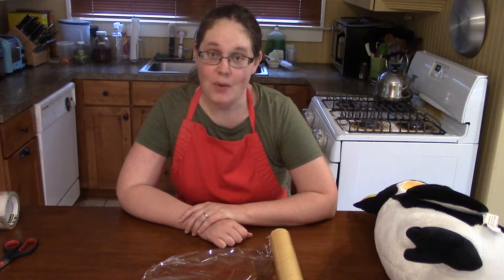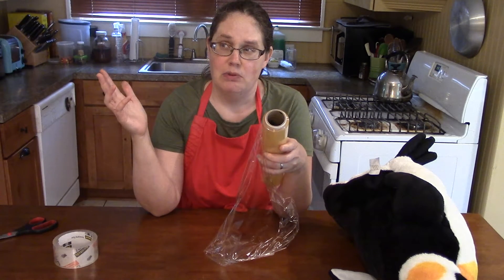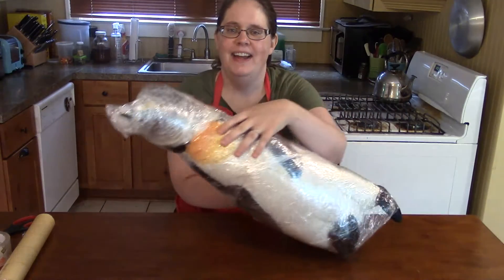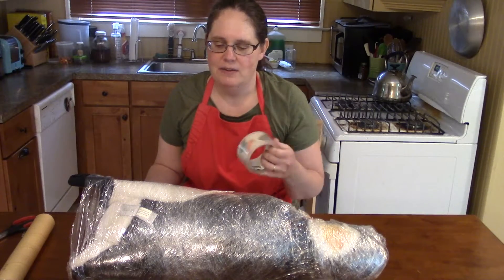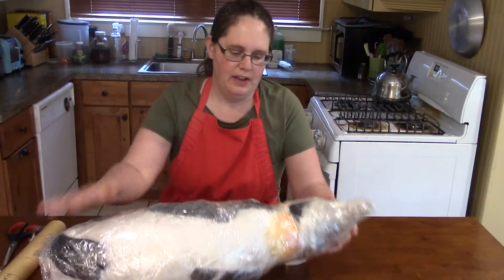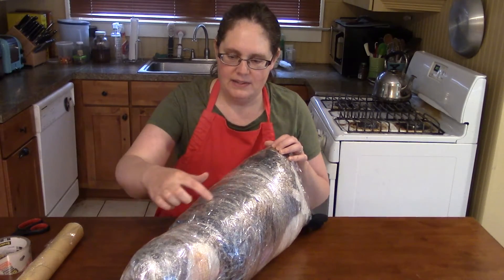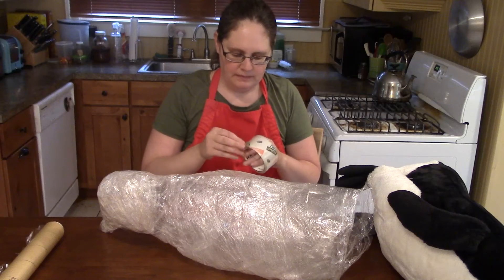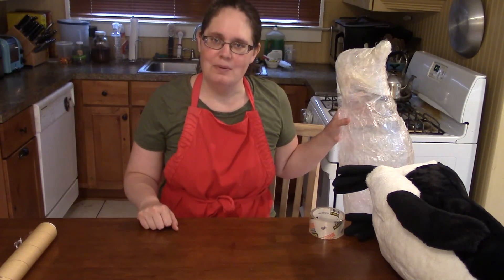Homecooked Art: Plastic Wrap Sculpture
Join NOPL Cicero Children's Librarian Nicole as she demonstrates an activity you can do using something you probably already have in your kitchen - plastic wrap!